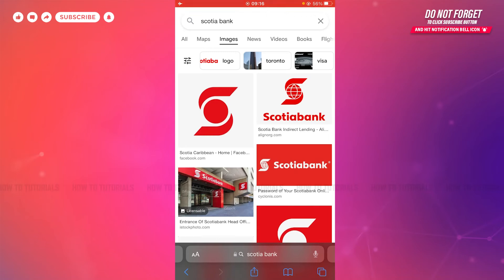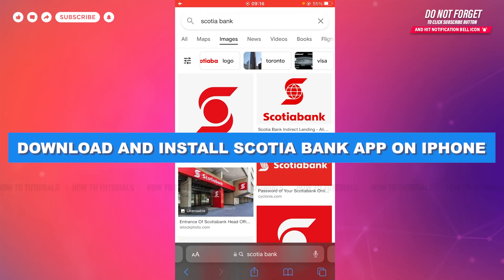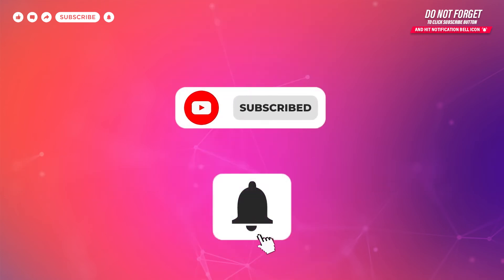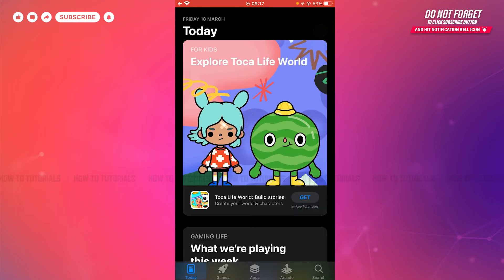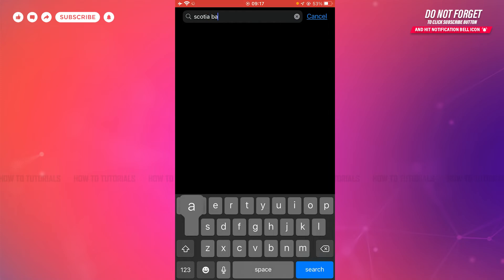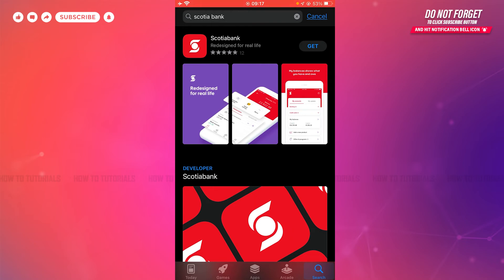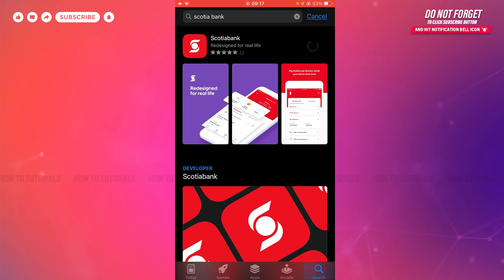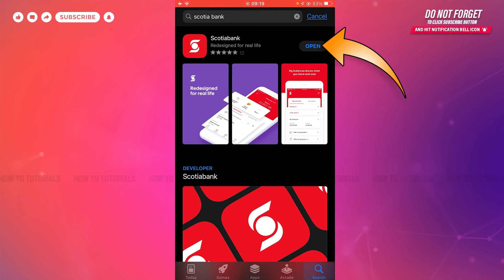How To Download & Install Scotiabank Mobile Banking App on iPhone 2022 - Scotia Bank iOS App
"How To Download & Install Scotiabank Mobile Banking App on iPhone 2022 - Scotia Bank iOS App Download Help" - A Video Guide by How To Tutorials.

Scotia bank offers personal and commercial banking, wealth management and private banking, corporate and investment banking.
Watch this video till the end to let know on how you can download and install Scotia Bank Mobile Banking App on iPhone in a easy steps.